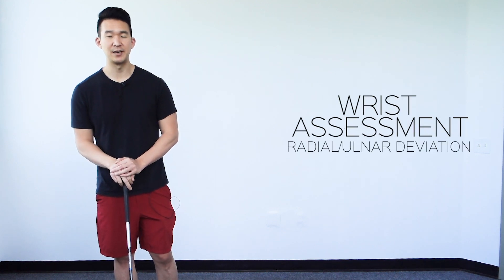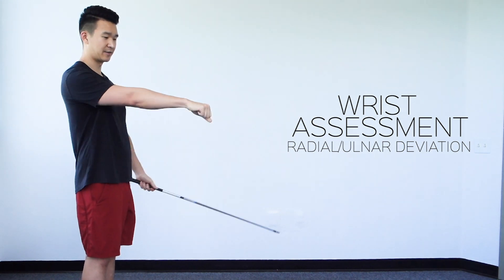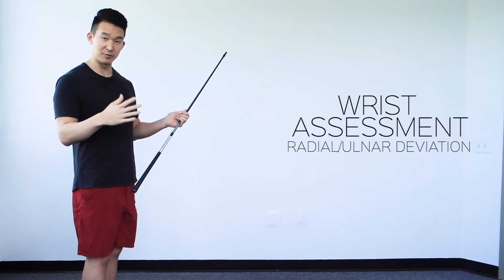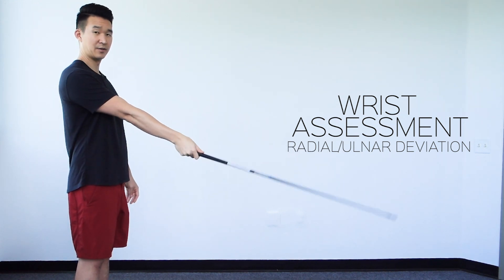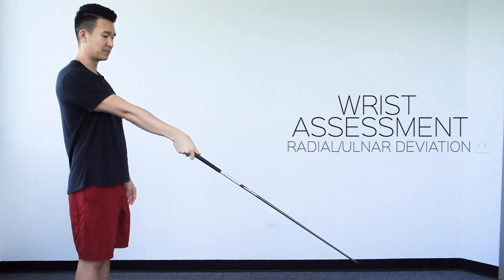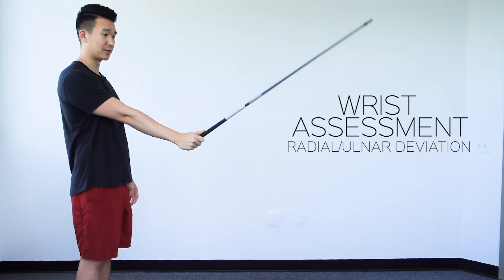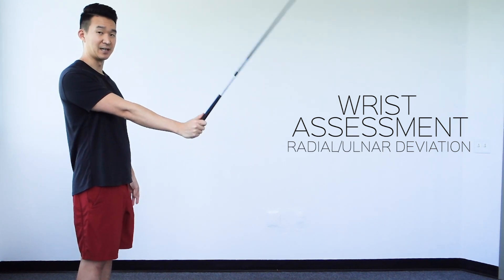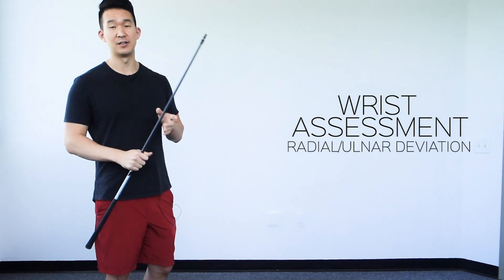Golf Fitness | Wrist Assessment Radial/Ulnar Deviation Assessment | Joetherapy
Golf Fitness Assessment
Wrist Assessment Radial/Ulnar Deviation Assessment

▶︎BETTER STRETCHING BOOK

▶︎Become a JoePro member!
Free 7-Day trial featuring over 350+ exclusive videos